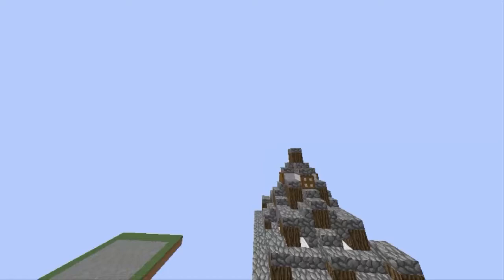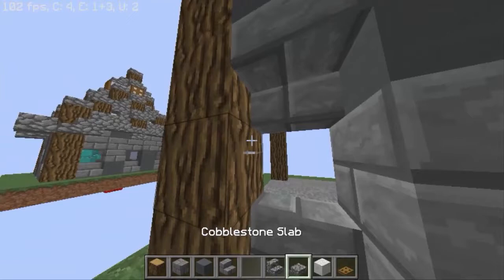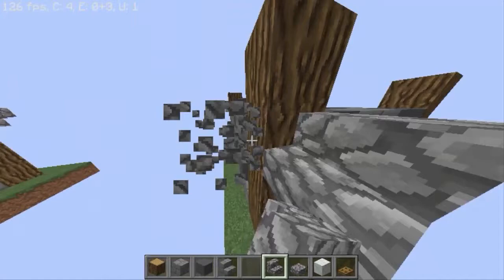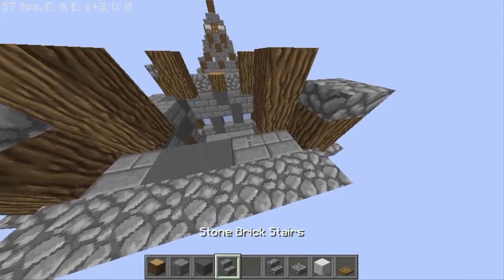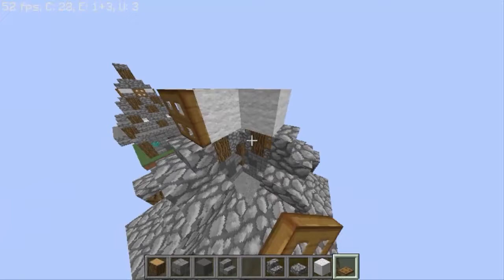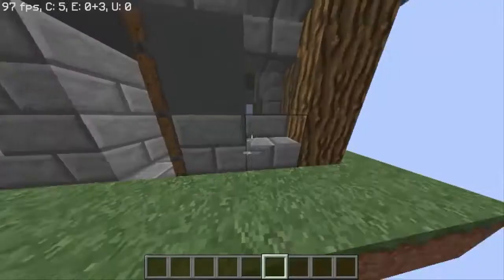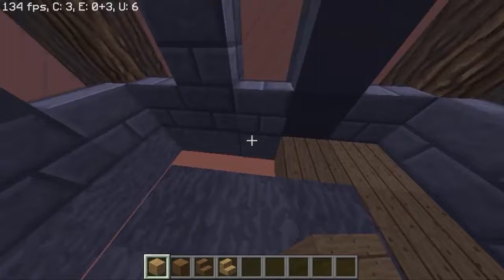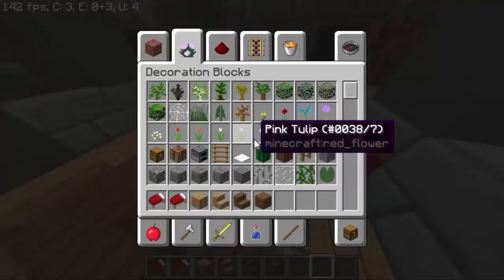Minecraft Let's build 7x7 Medieval House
Redstone House v1.1
Recorded
➜ "Action"
Rendered

"I don't take credit for this video or music".